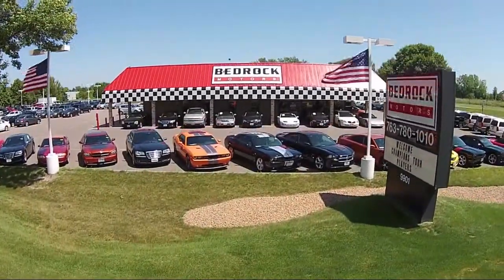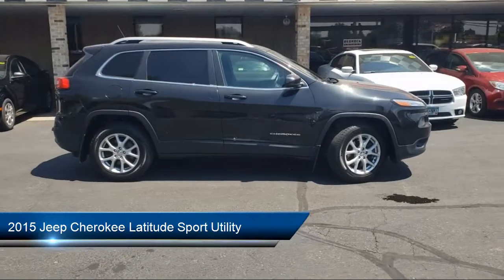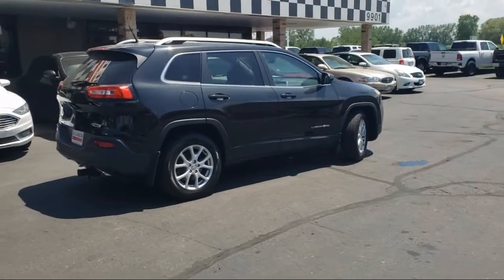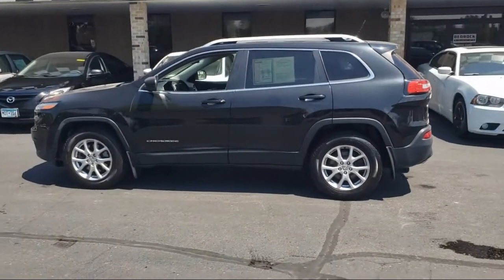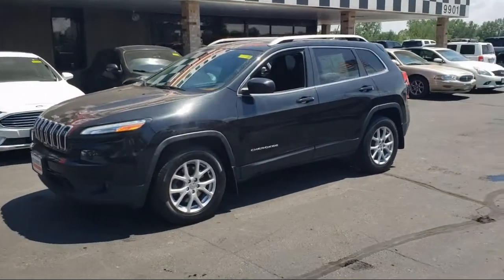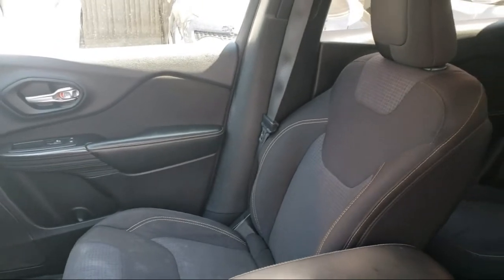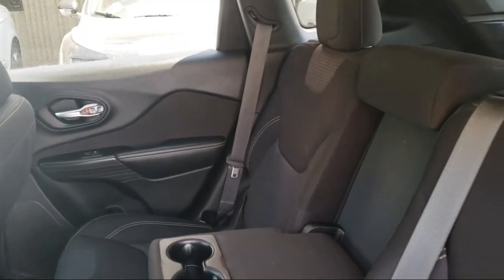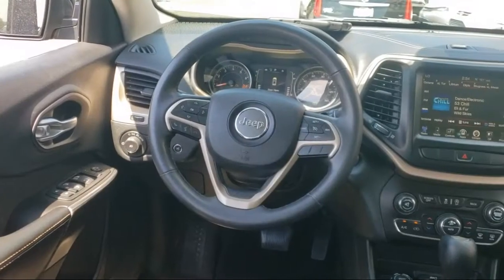2015 Jeep Cherokee Latitude Sport Utility Blaine Fridley Coon Rapids Anoka Andover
2015 Jeep Cherokee Latitude Sport Utility Stock Number: C0549 Vin:1C4PJMCS5FW557265.

Bedrock Motors
9901 Central Avenue